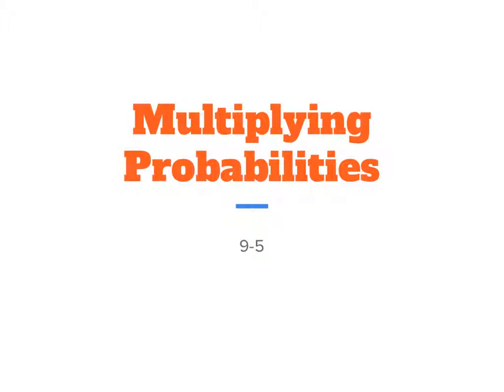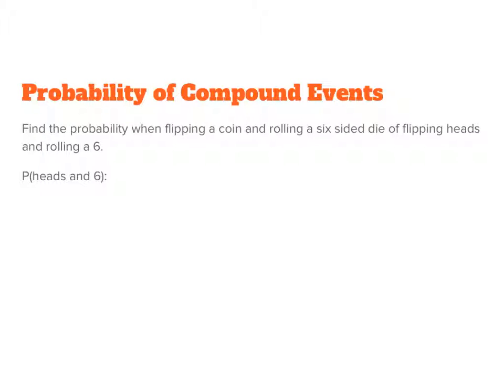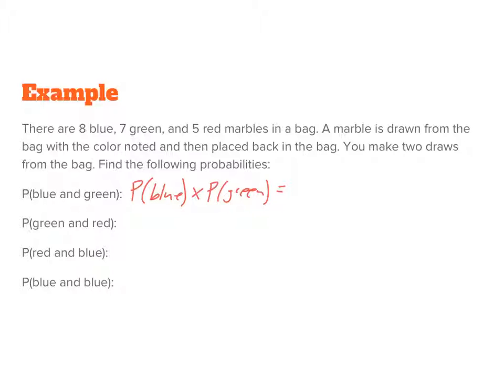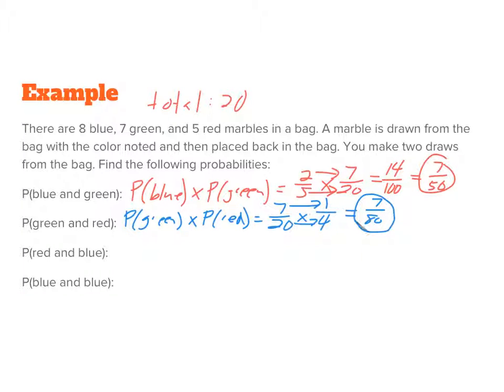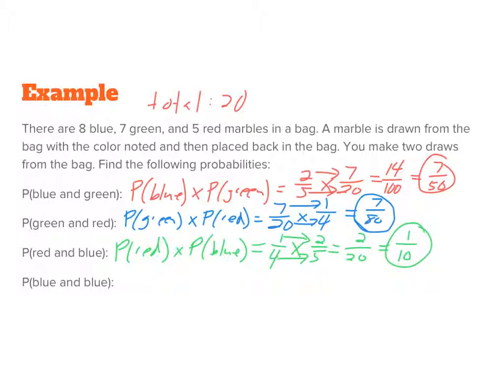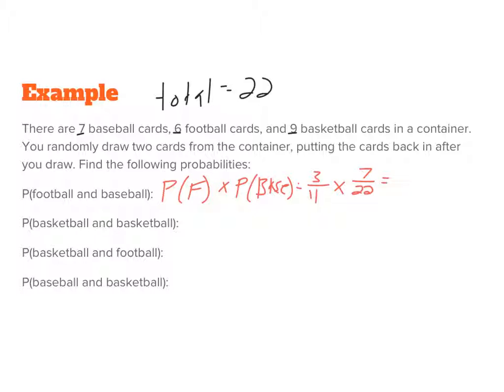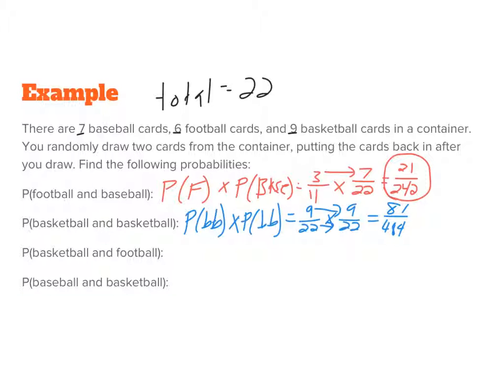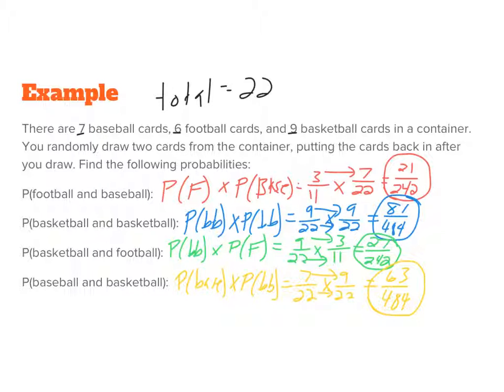Math 7 9.5